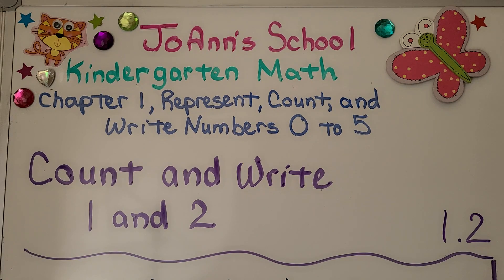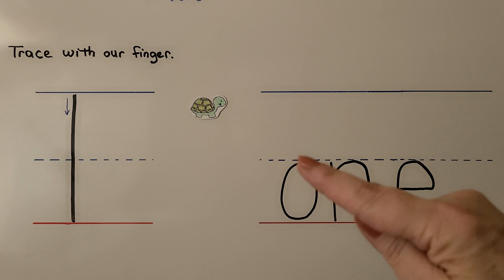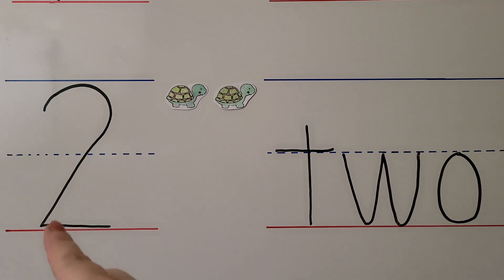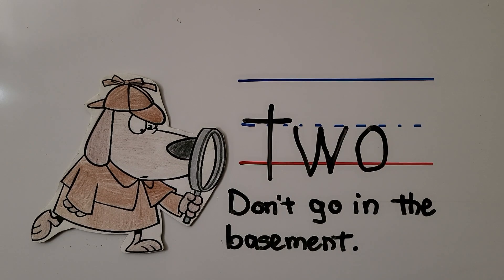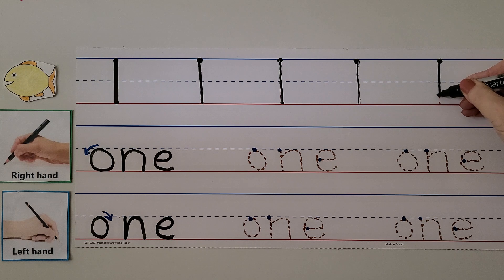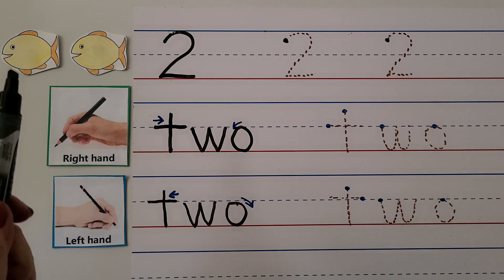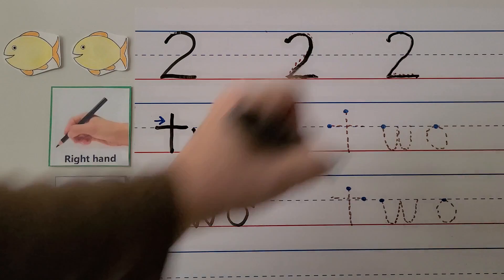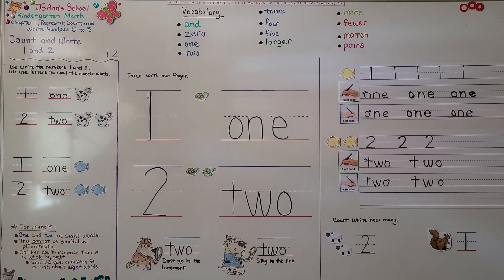Kindergarten Math 1.2, Count and Write 1 and 2 (Right and Left-handed)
We write the numbers 1 and 2. We use letters to spell the number words. We count 1 object and 2 objects. For parents: one and two are sight words. They cannot be sounded out phonetically. Children are to memorize them as a whole by sight. See the link below for information about sight words.

What Are Sight Words?